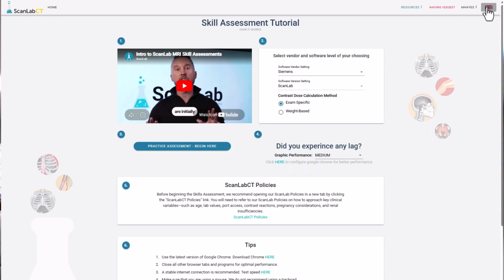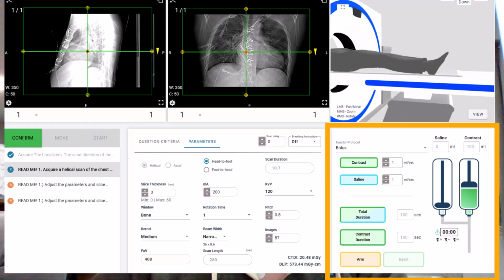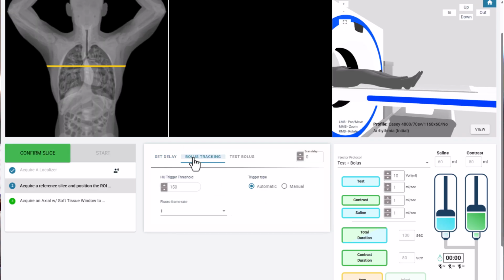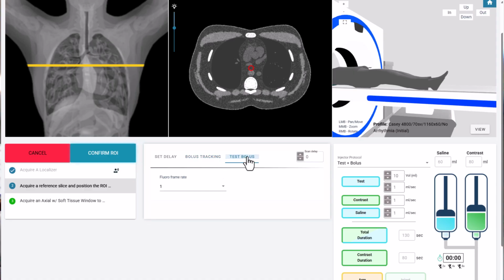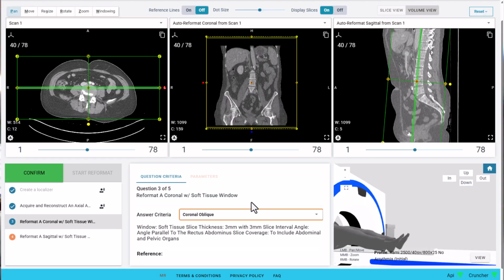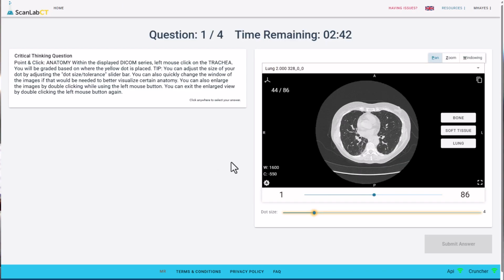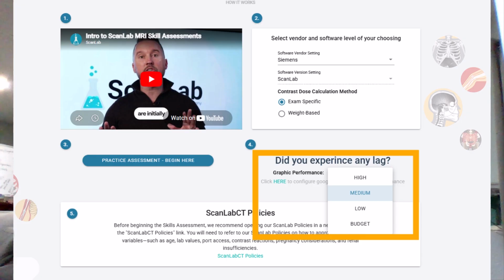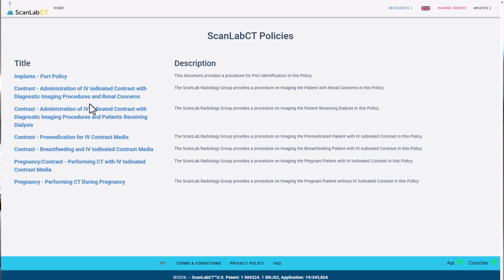Intro to ScanLab CT Skill Assessments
Here's what to know about taking ScanLabCT's Skill Assessments.